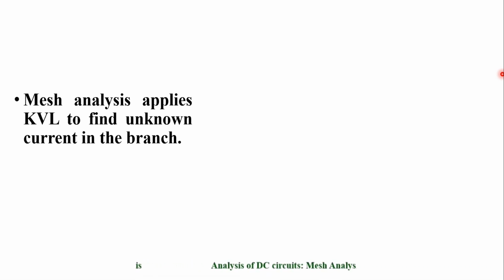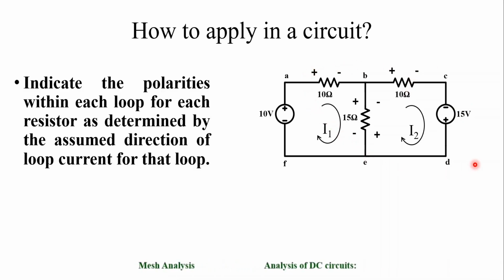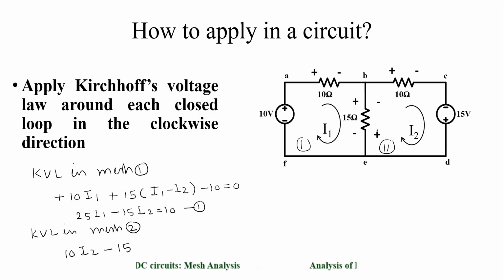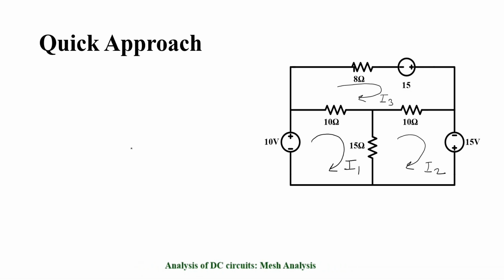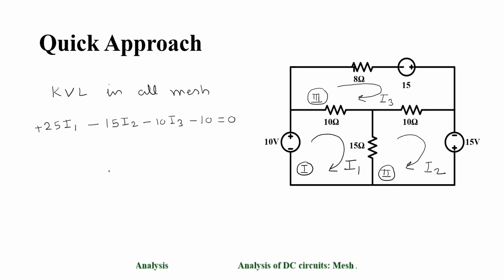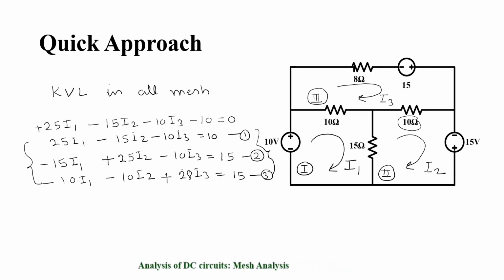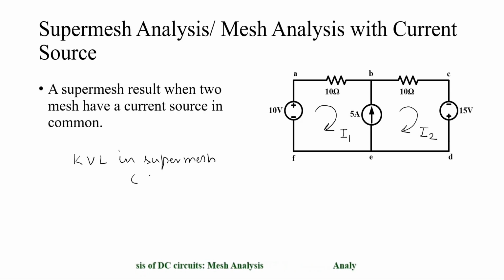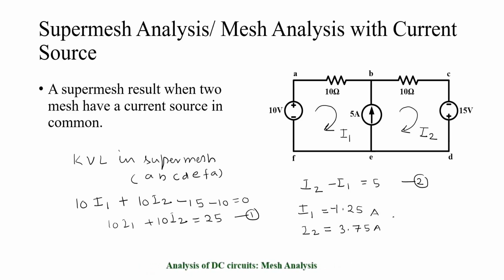Mesh Analysis|DC circuits|Basic Electrical Engineering |First year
Network Theory: Mesh Analysis